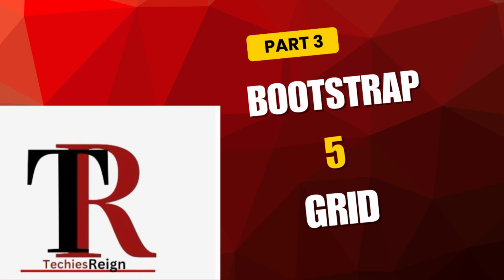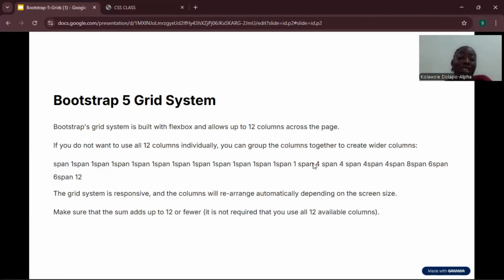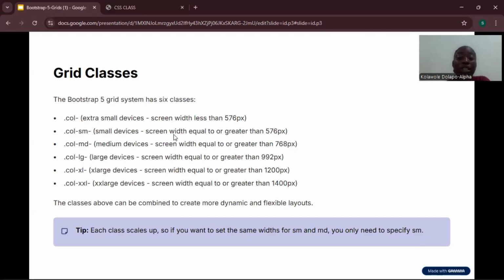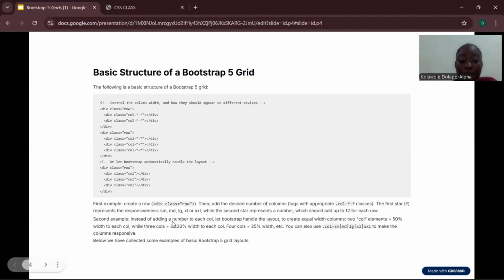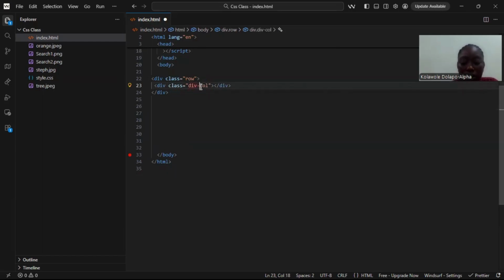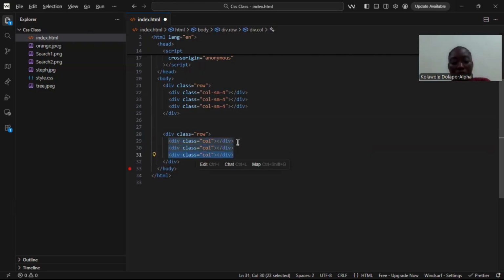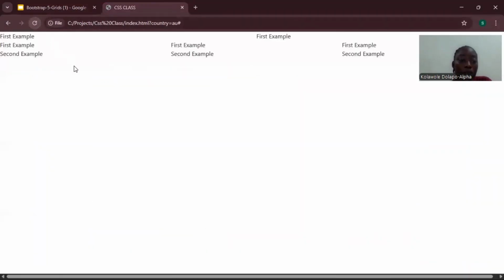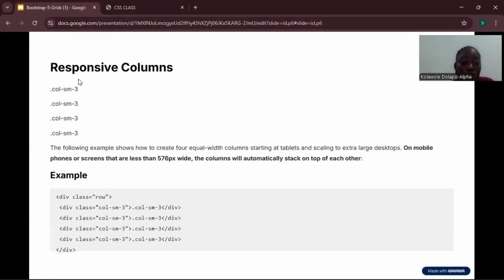Bootstrap 5 Grid